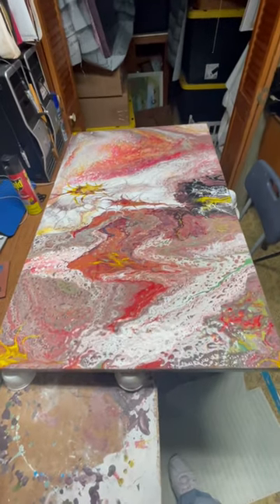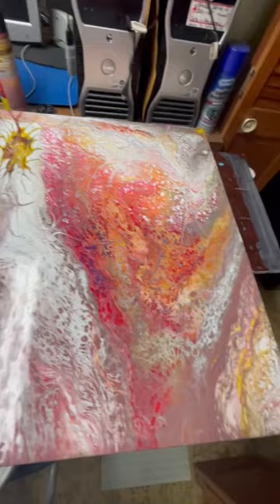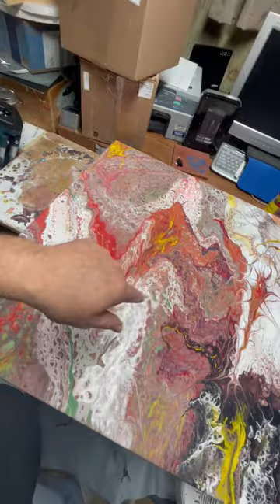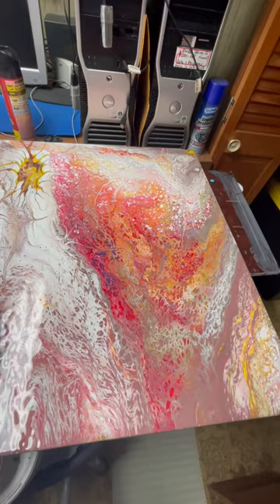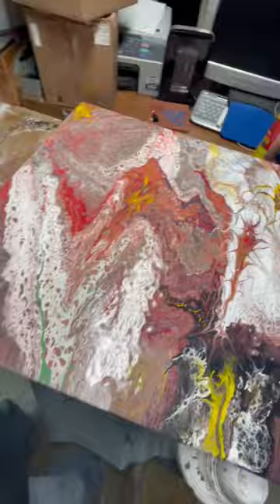Fluid pour Art: 30 by 48” canvas : 1-22-23/ using xanthan gum pour medium that I make.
For a fluid pouring medium :  try below ;

Roughly: 1 part xanthan gum to 1 part arabic gum powder in filtered water. Distilled is ok .
I add 1/4 oz clove oil to a gallon mix (+or-) 1/2 oz propylene glycol per gallon  (+or-), 1/4 oz glycerin  (+or-),

( optional pouring medium of your choice mixed in . I mix three to four different PM’s)

( for a gallon 3 teaspoons of each gum powder mix. )

Roughly 6 oz per gallon of my mix)

Mix with drill keep in frig. It’s important to get all the  dry lumps out of my premix prior to mixing in paint color. Use a strainer. ( I scrub the strained mix with a brush to help get it through the strainer.)

PS don’t use a blender.

PS you don’t really need all the extra chemicals that I use.

Add Some more xanthan gum and Arabic gum if needed to thicken or water to thin it .

Put in enough water in  so the flow meet your requirements you don’t have to overwater at first .  Then store in the fridge for longer lasting.

You can add water at a later time when you’re ready to use.

Once you use it , you’ll see that the pour is wet and goopy, Once you finish , set-aside, and the goop will disappear in about 24 to 48 hours .  Keep the pour laying down flat.

Ps : I even use watercolor paint in my mix .  Just pre strain the watercolor paint in a little water and a small screen strainer.  Then put in my mix.

I make batches of two gallons. Roughly 7 qts of my mix to 1 qt of mixed in regular pour medium.   I use a blend of
1. School glue
2. Gac-800
3. Liquid Tex pour medium
4. Artist loft pour medium
5. Flotrol
6. Propylene glycol
7. Glycerin
8. Gloss or Matt acrylic medium .
These are optional use some or mix them or omit.  But they do assist to bond my mix to the  canvas.

Ps before you add pour medium you can use my mix with watercolor paintings as a watercolor medium on paper .